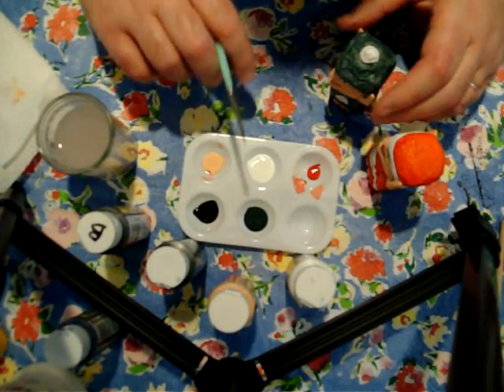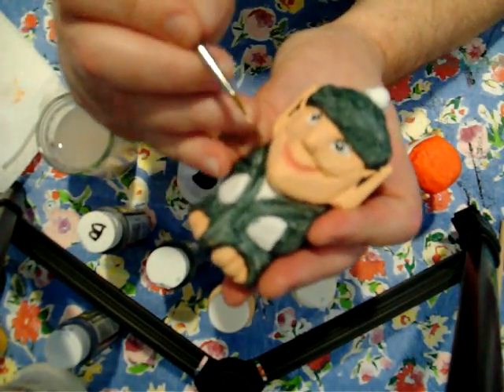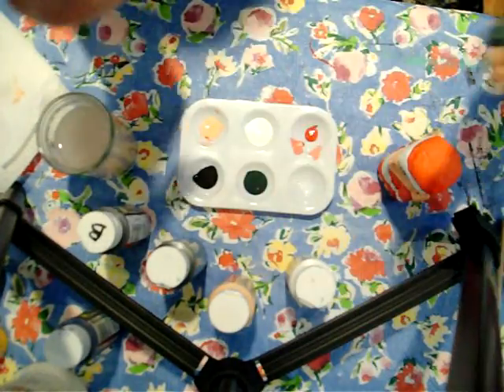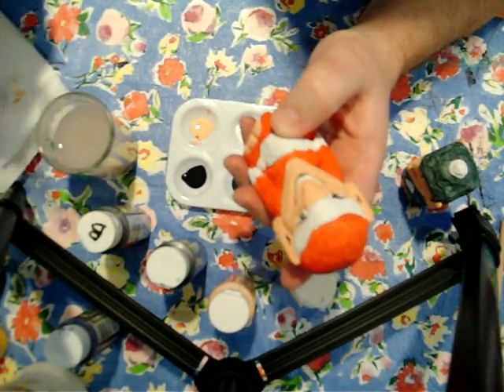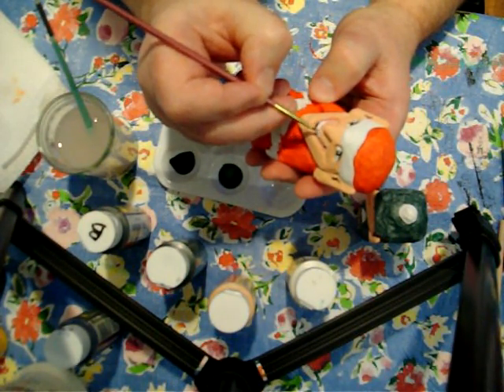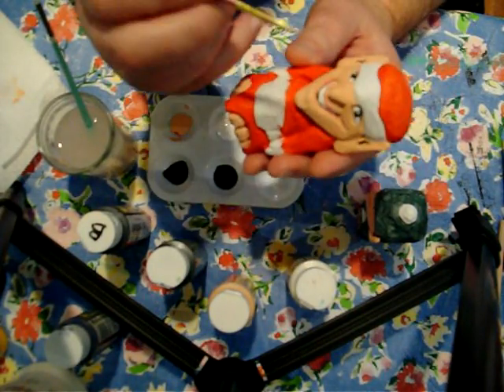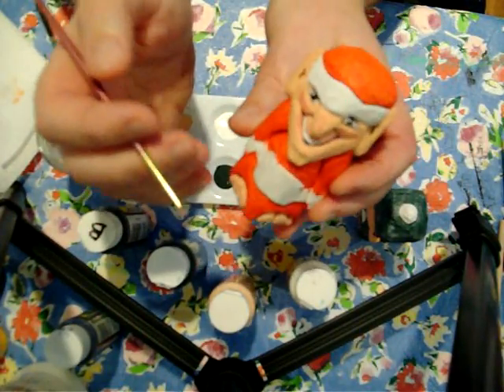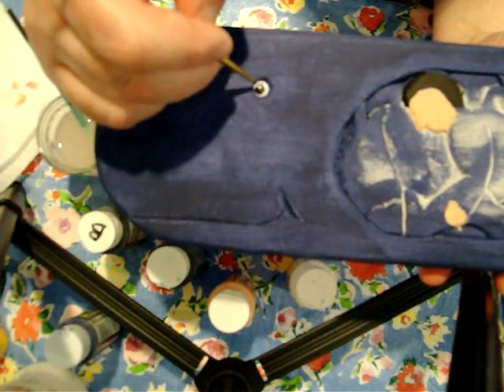Elf Painting Project #2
I am giving instructions on how to paint these little elf figures. I am using acrylic paints. Also I show a little bit on painting Jonah and the whale.